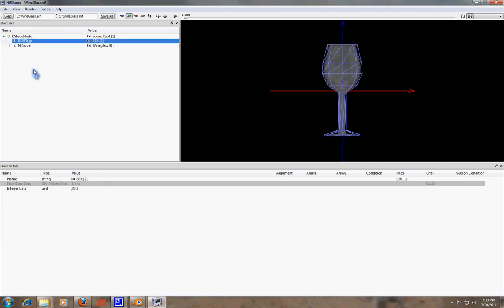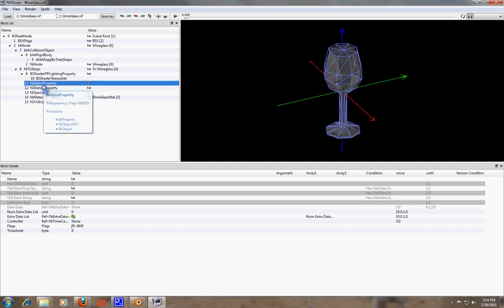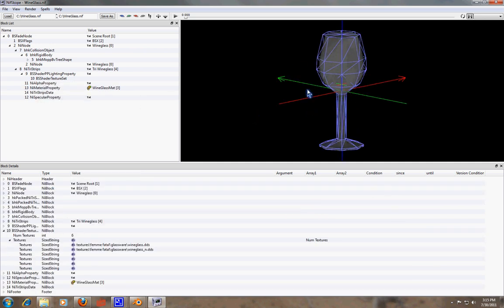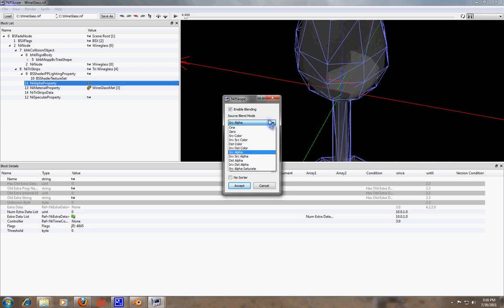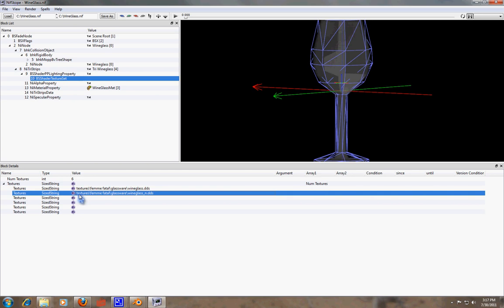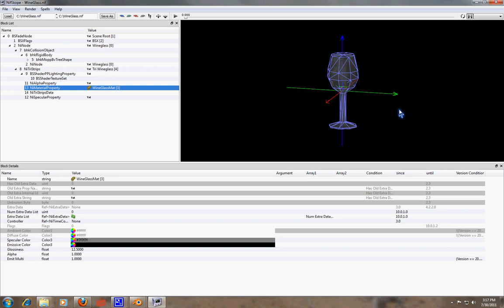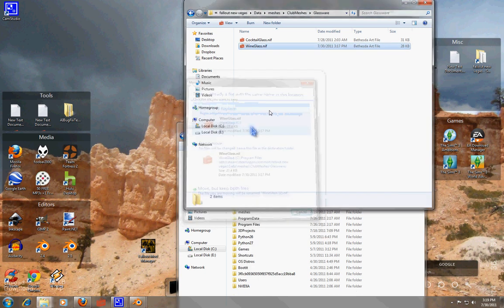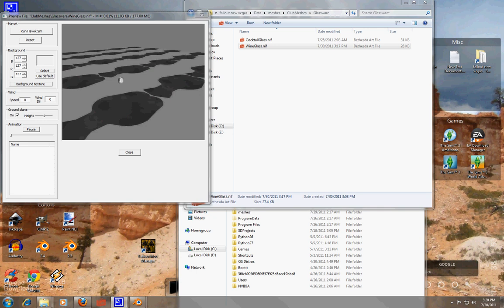Fallout to Blender and Back: Finalization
Final tutorial in the series, describing how to finalize a mesh in Nifskope and an overview of Niftool's, Nifskope.